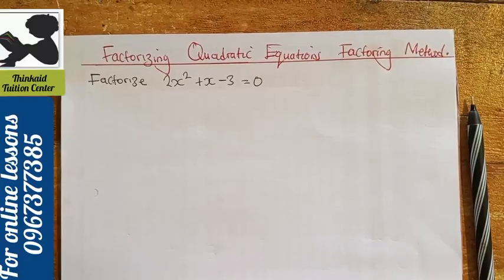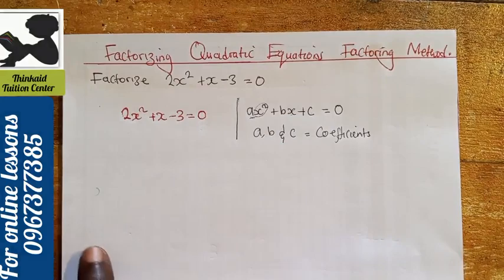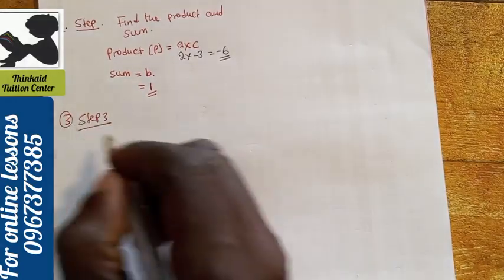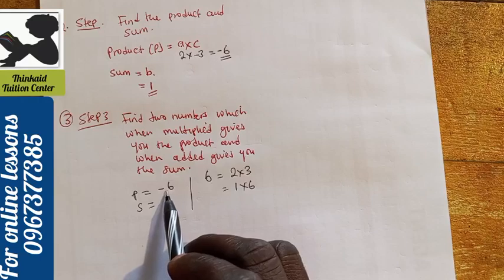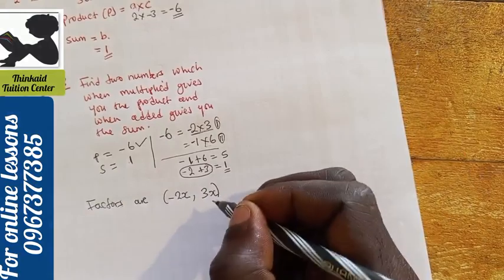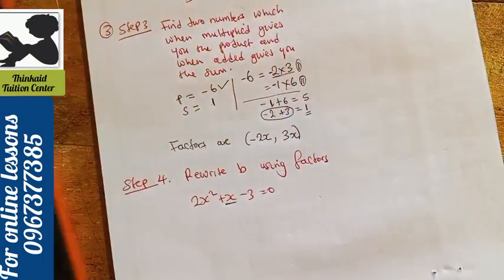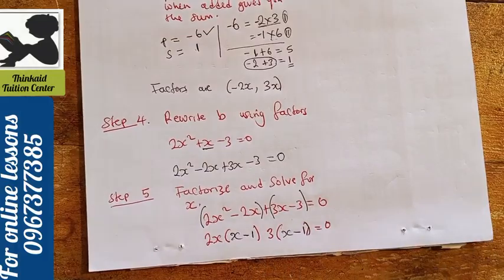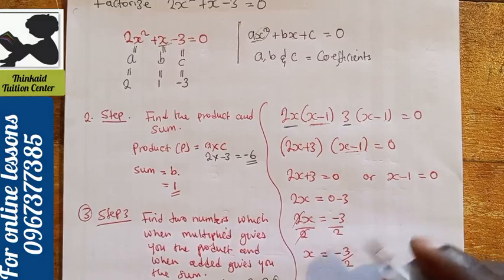Factorising quadratic equation in mathematics paper 1 syllabus D